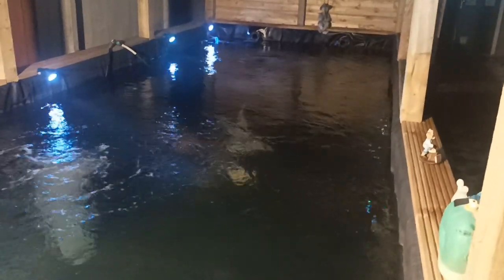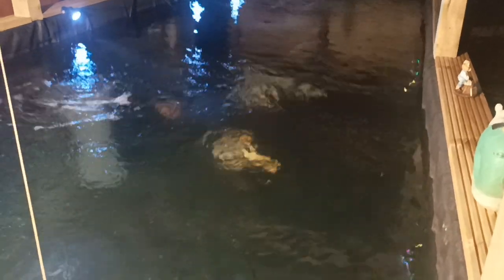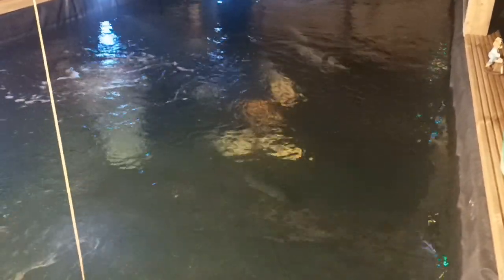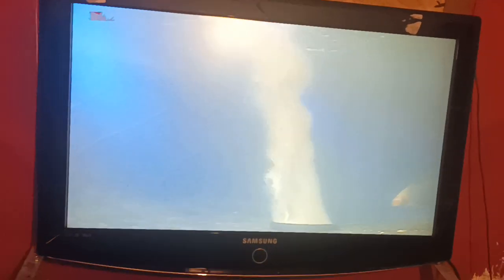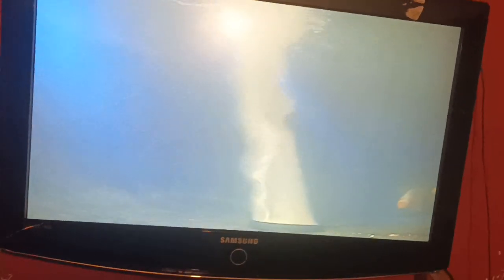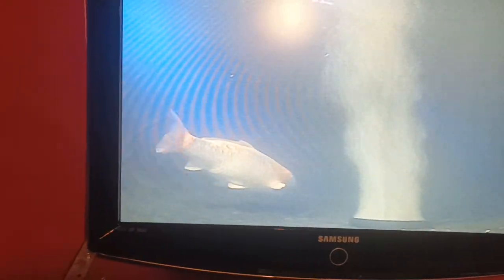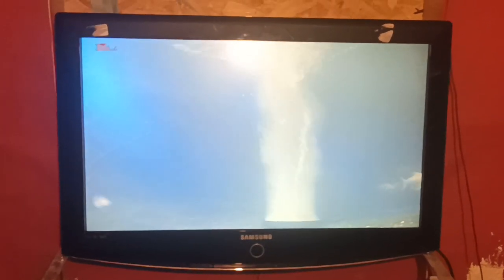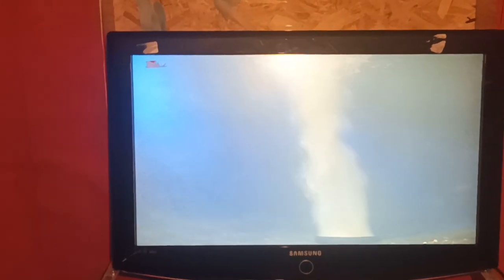LEAK'S AND BARGAINS AROUND THE KOI POND.